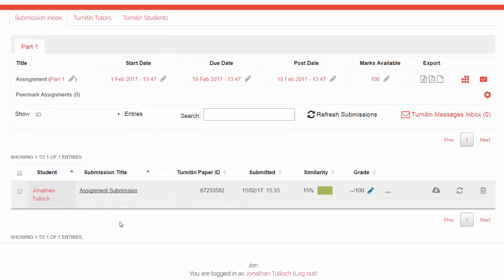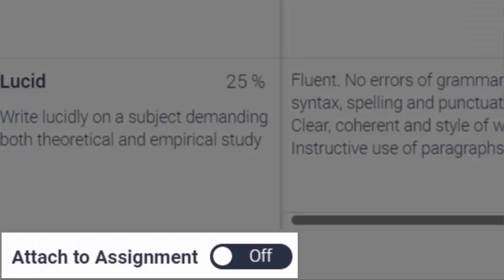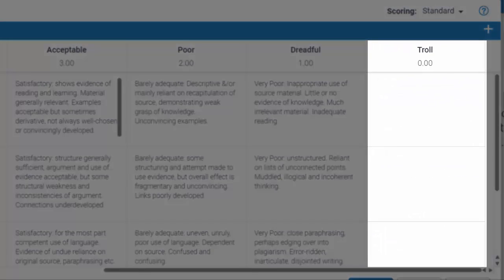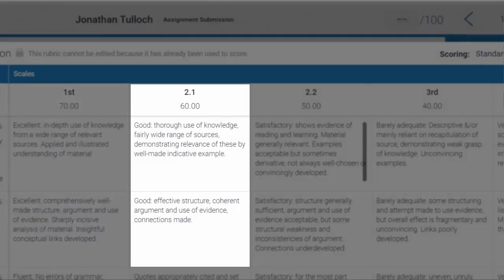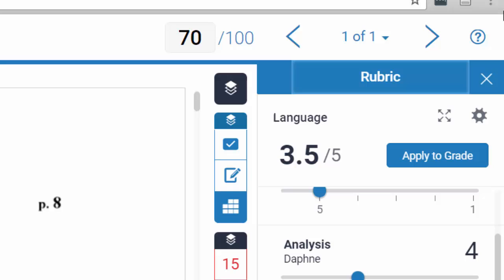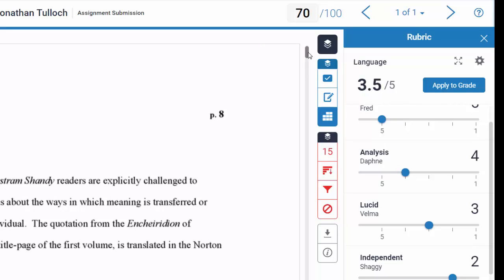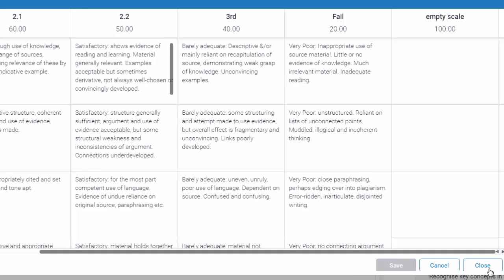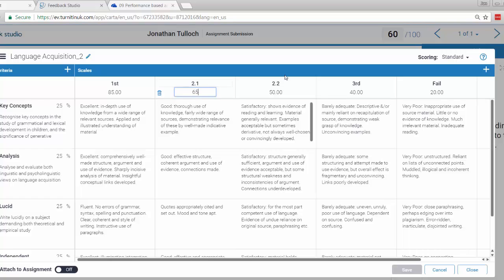Standard Rubrics: The Long Version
How to create standard rubrics, and how to use them to generate fine % grades that fit with undergraduate classifications.